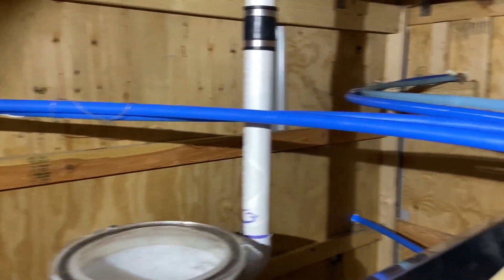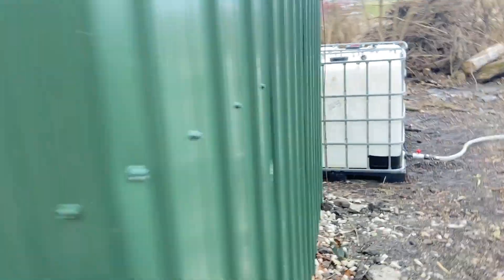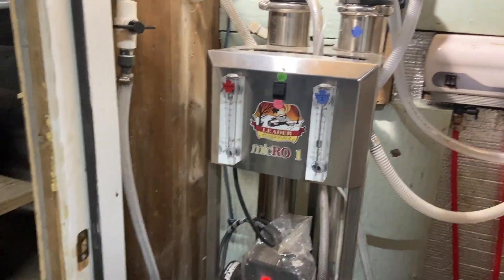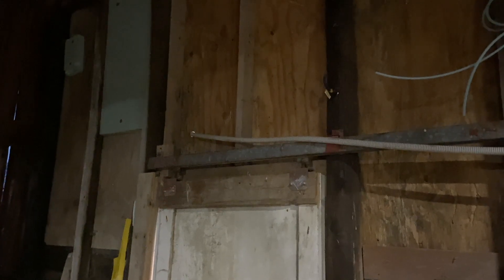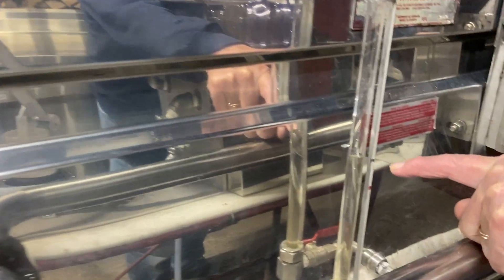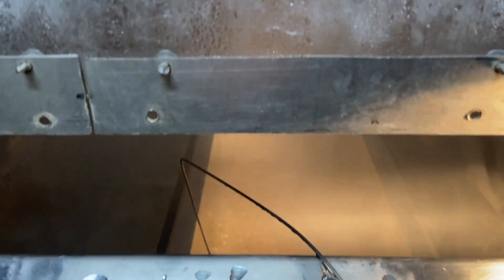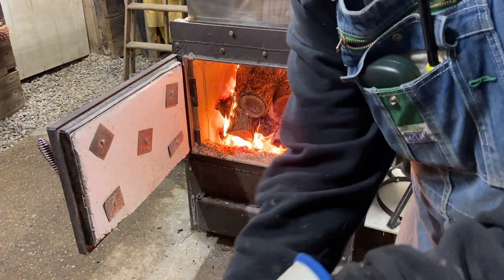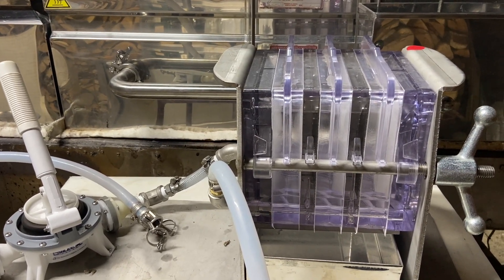From Trees to Syrup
I am new to making maple syrup, but I have been learning from Harvey and Brian--two friends from our church. After tapping trees at home and at Brian's, it was time to start boiling. Here is how it works.